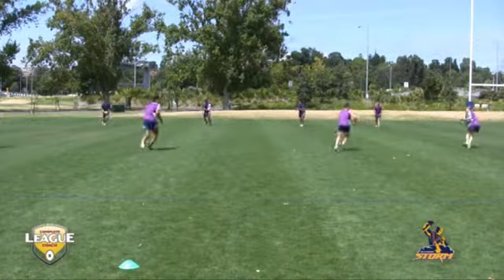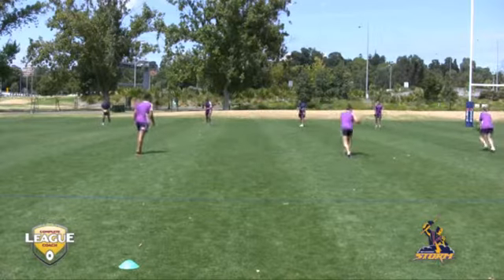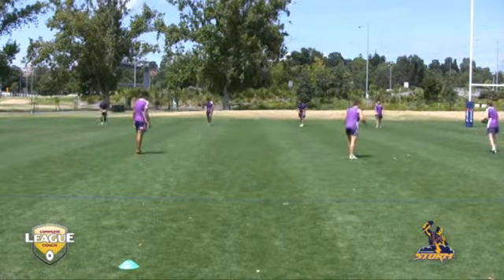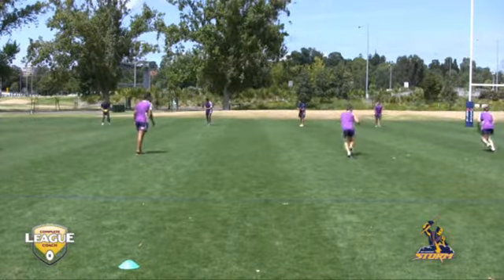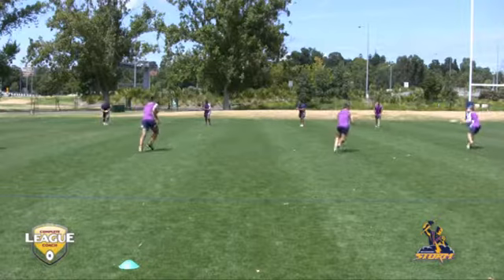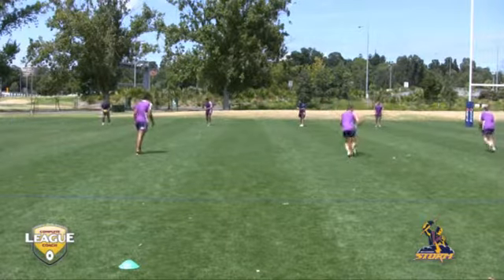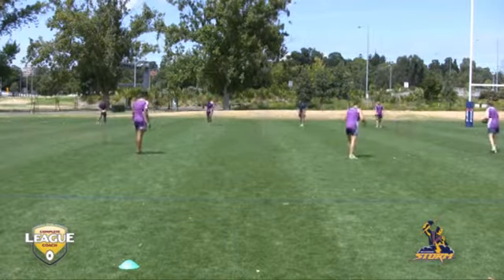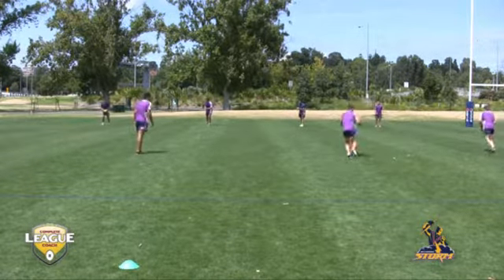Channel Opposite in 4